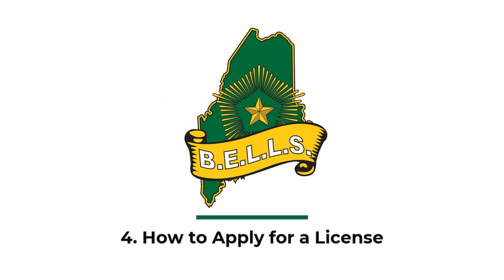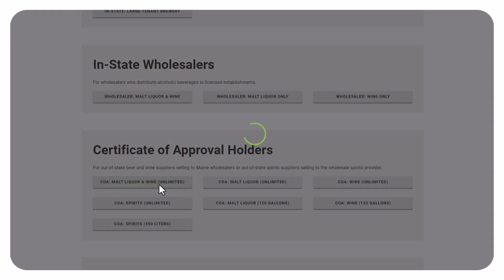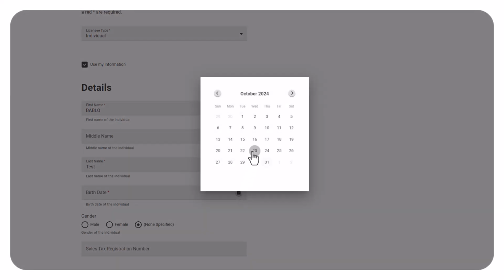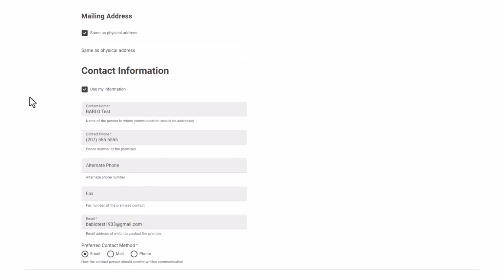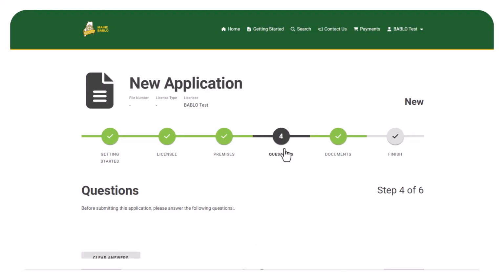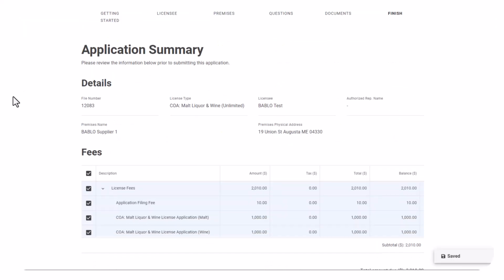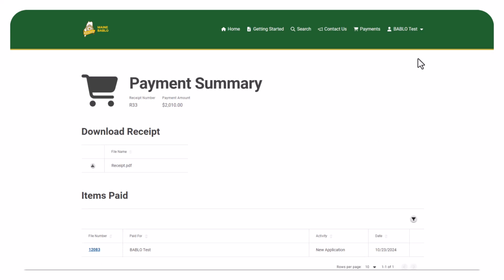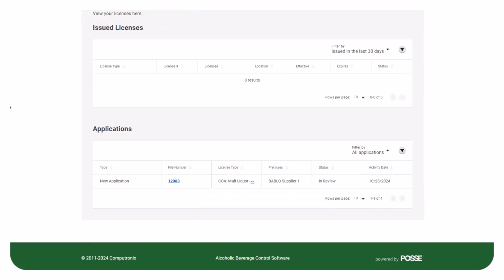4. How to Apply for a License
How to Apply for a License on BELLS | Step-by-Step Guide

In this video, we’ll walk you through the process of applying for a license on BELLS, Maine's online portal for alcohol licensing.